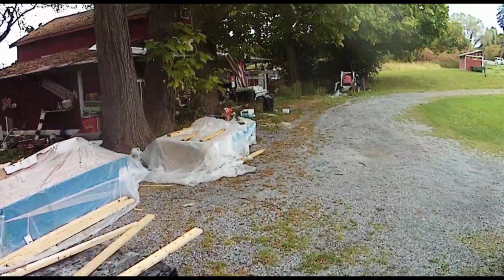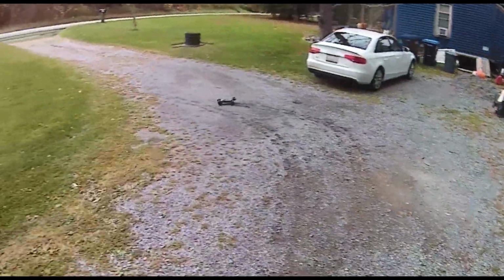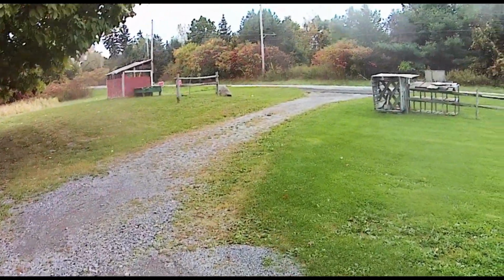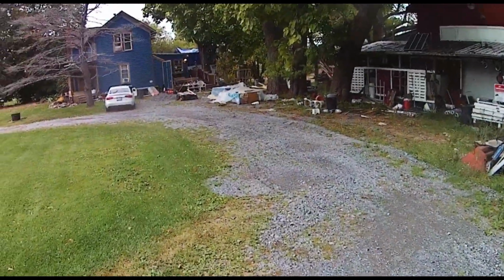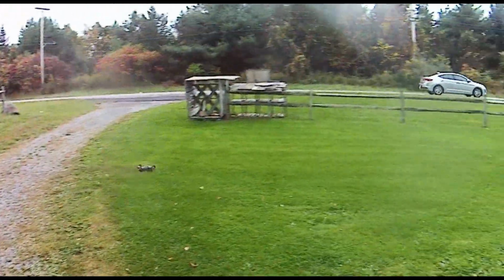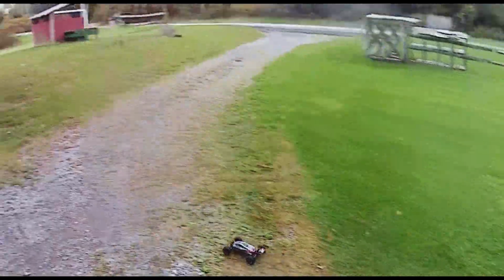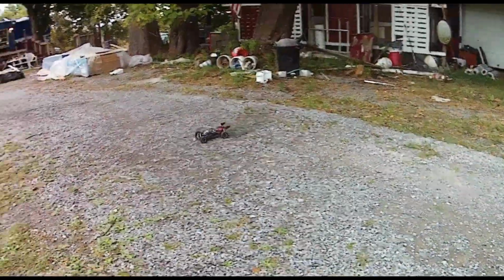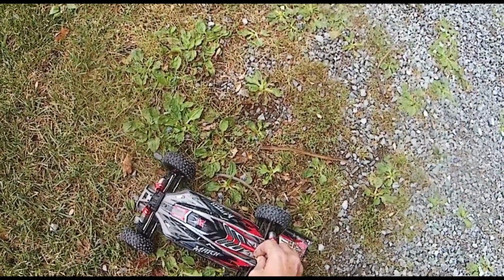NEW WLTOYS 124010 Driveway run Before Dinner RIP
X-Team and DiamondHobby
Store Front